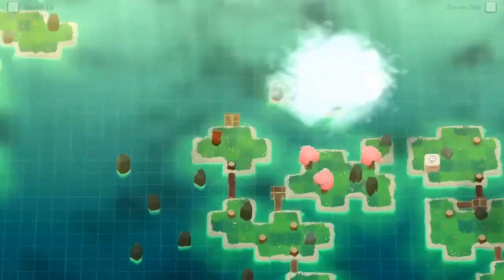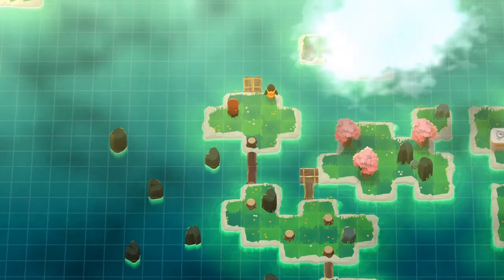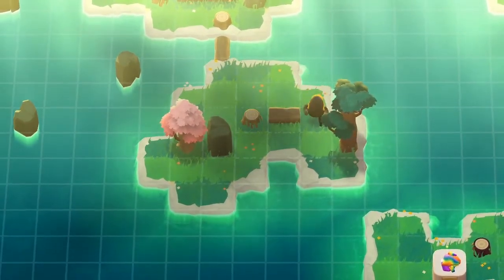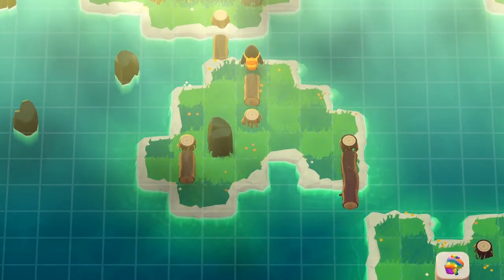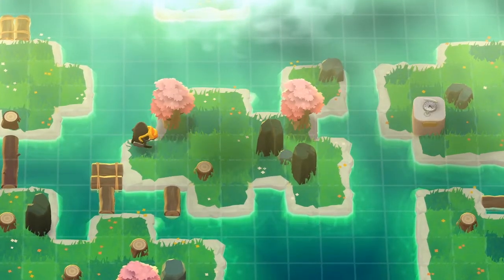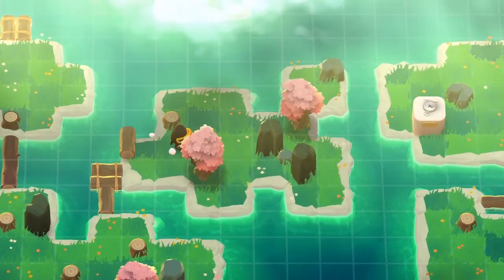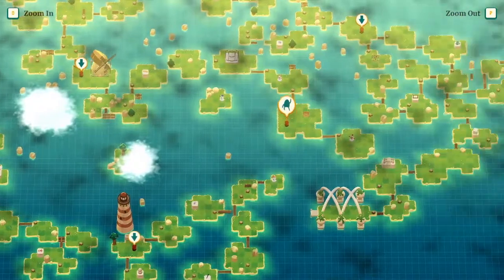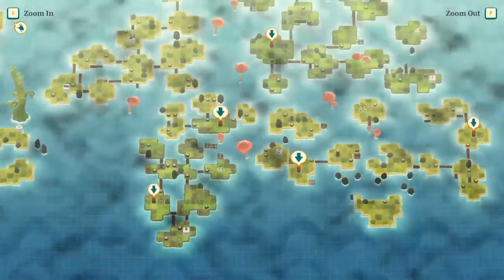A Monster's Expedition - Part 56: Hair Bow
From some of the best puzzle designers in the world comes A Monster's Expedition, an adorable and relaxing open world puzzle adventure for monsters who love to learn about humans.

By pushing trees over to create pathways, you’ll explore hundreds of islands near and far to learn about the history of “humanity”.

Immerse yourself in human culture with all-new exhibits from the "Human Englandland" dig site, each accompanied with expert insights*!
*Insights is not a legally binding term and may or may not include idle speculation, rumour and hearsay.